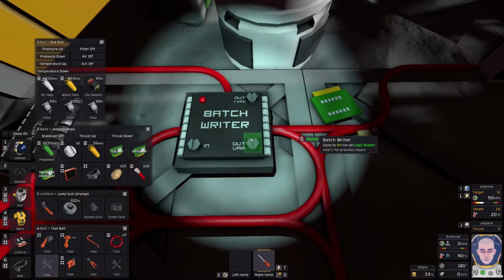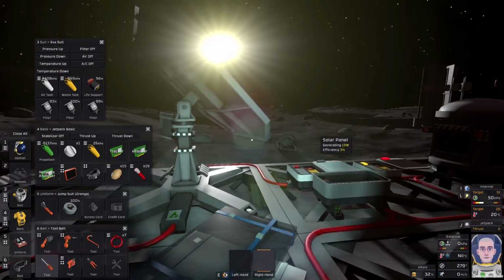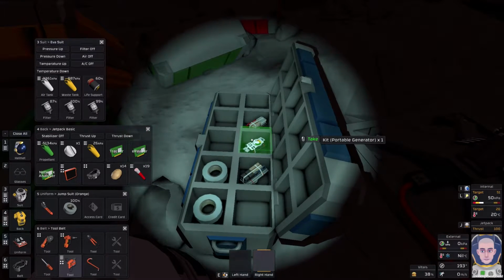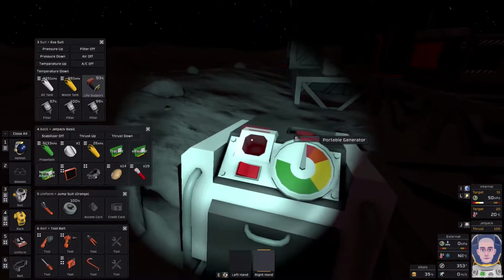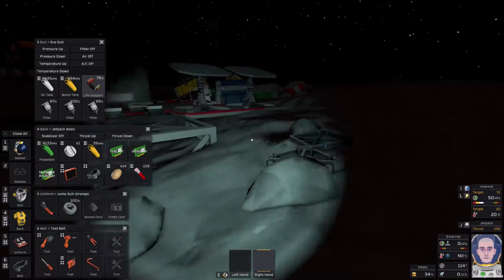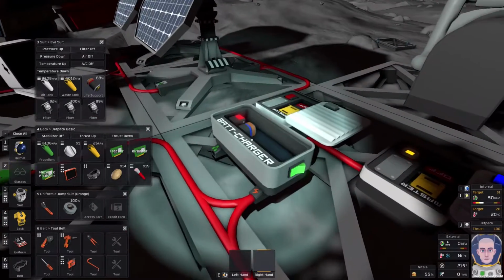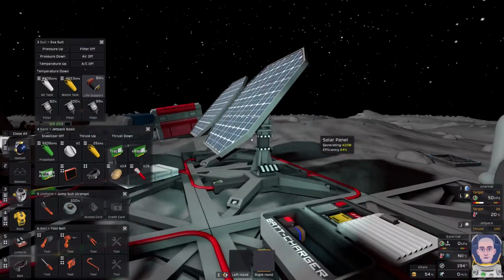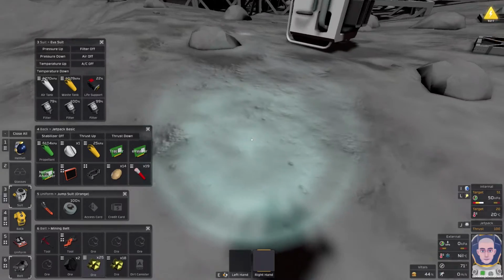Stationeers: Lift Off Update - Part 10 - GRID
Stationeers: Lift Off Update is the new game we are looking at today with an Overview/Review of what it is and how its gameplay plays. First we will review the need to know basics of Stationeers: Lift Off Update before jumping into deeper gameplay impressions. Construct and manage your own space station either by yourself in singleplayer or with friends online! Fully functioning atmospherics, science, power, engineering, medical, logic, and agricultural systems. Explore to find asteroids and construct elaborate factories to harvest your resources!